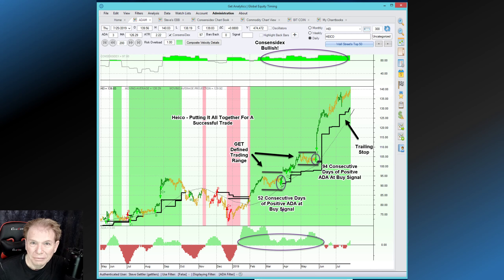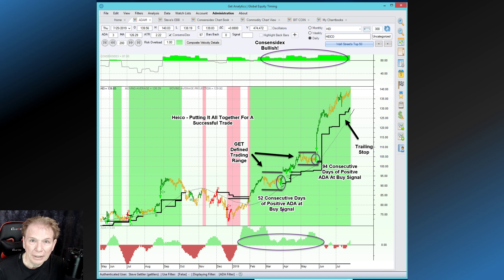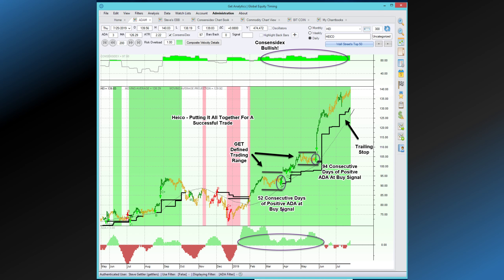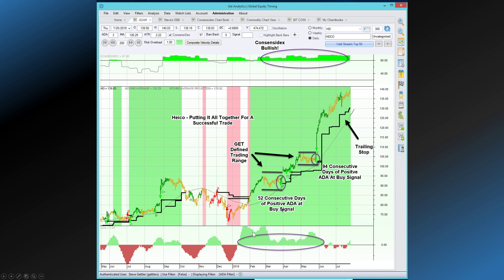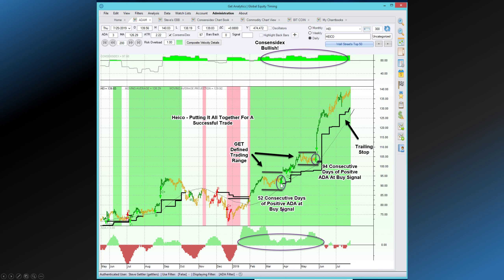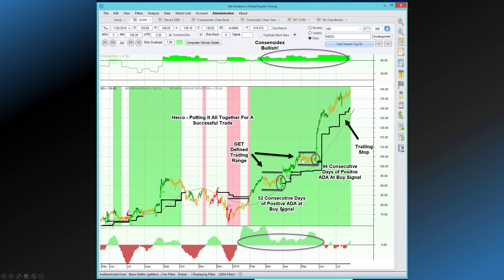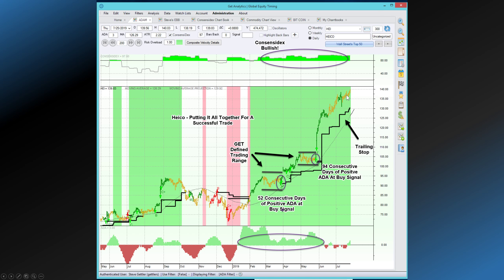Putting It All Together For A Successful Trade (Heico - HEI)